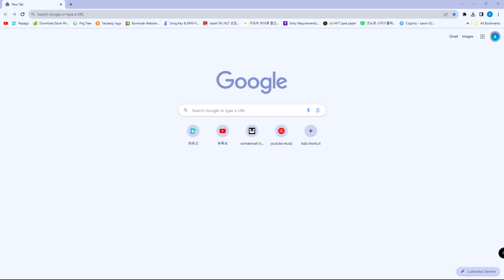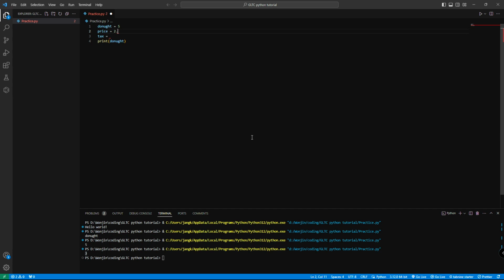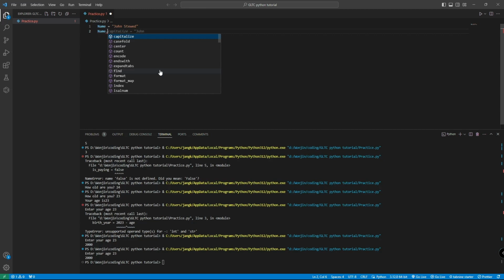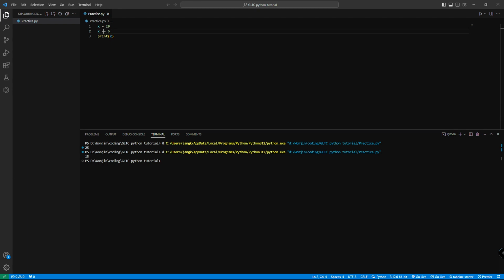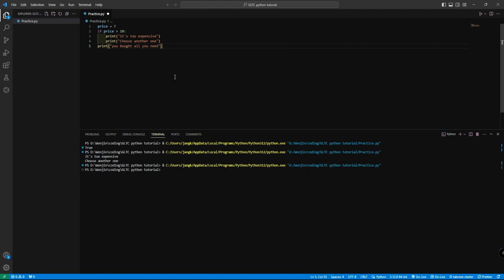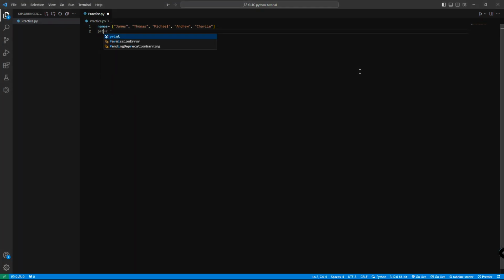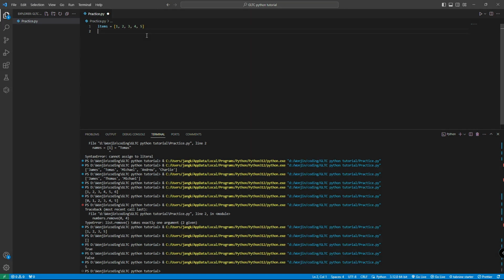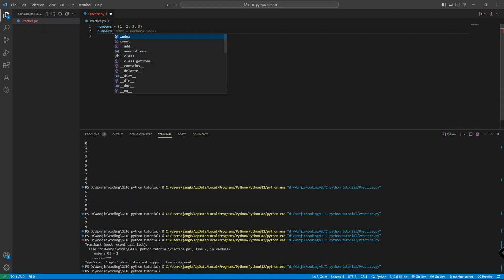14. Python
Today we are going to study about Python